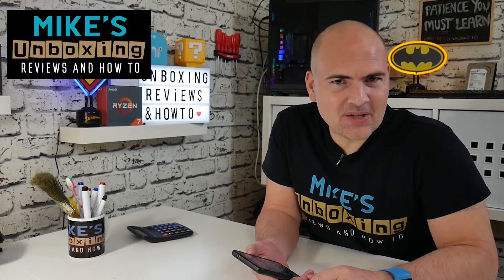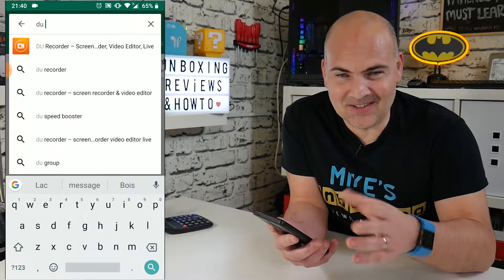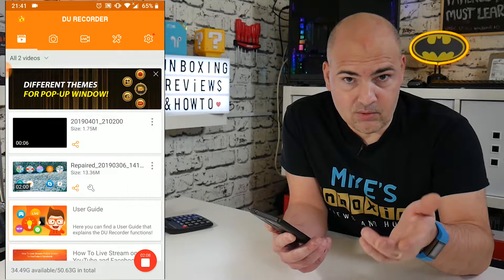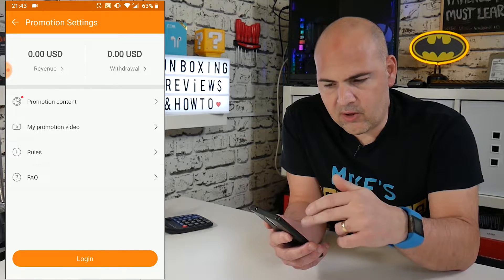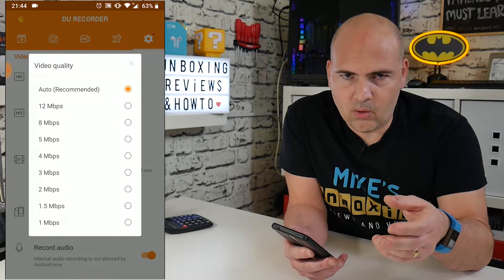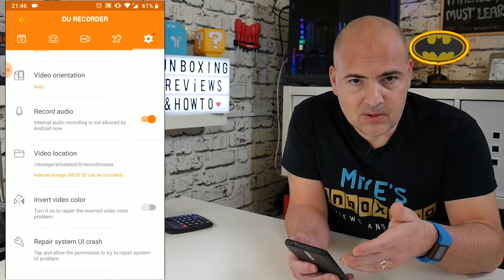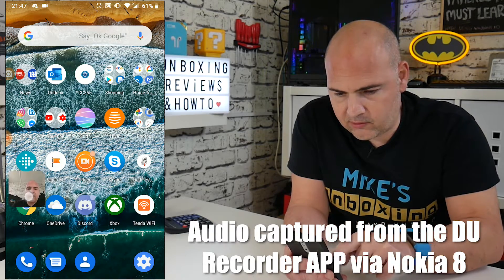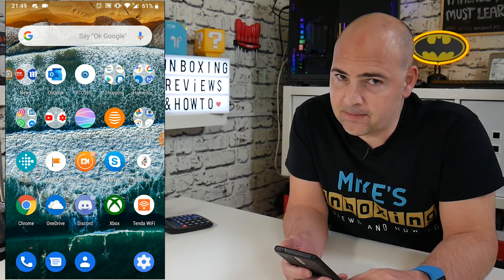Best FREE Screen Capture or Screen Recorder For Android Devices DU Recorder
The BEST FREE Screen And Audio Recorder For Android Devices DU Recorder!

Android screen recorders can be a real pain with pop up adverts and poor quality recordings. Try DU Recorder it's FREE and the quality is fantastic!

You can adjust bitrates, FPS and resolution easily and also take screenshots and create GIFs

If you need any more info let me know or click the links above